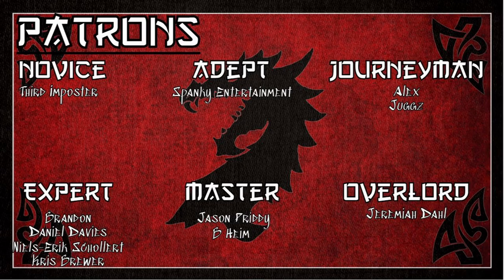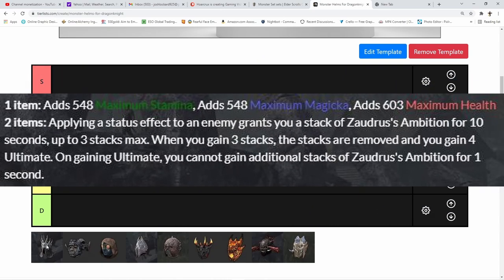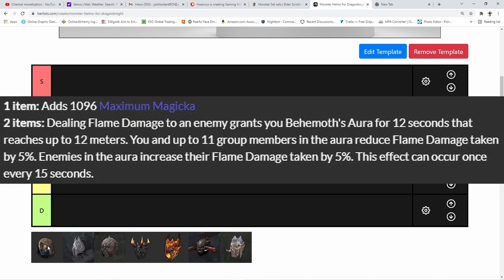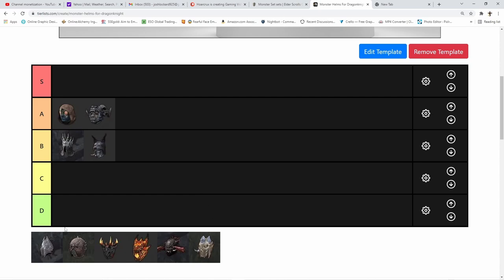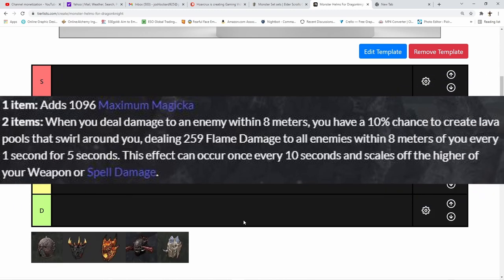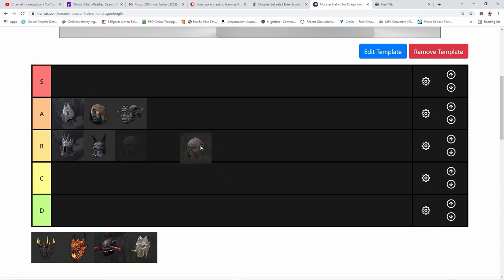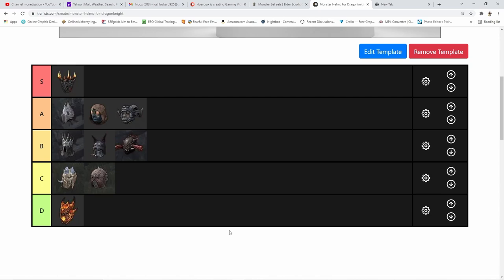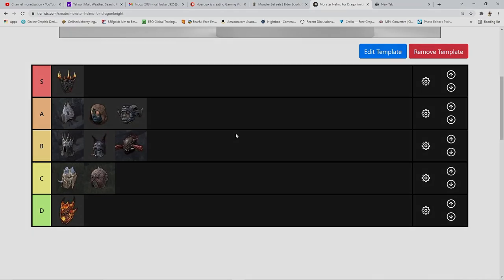Best Monster Set Tier List for Dragonknight | ESO Deadlands PvP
Become a Chad and Join Crux's YouTube Membership and gain perks such as, shoutouts in every video, custom Imogis and Priority in Stream Chat!

⏰Timestamps⏰